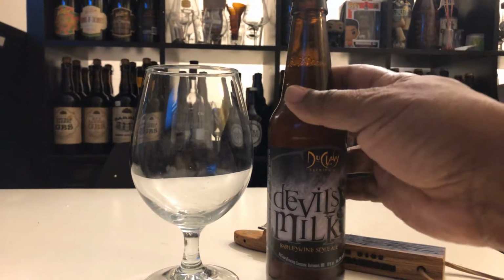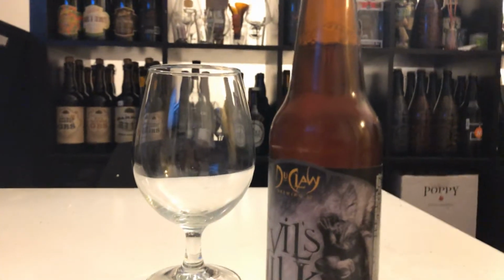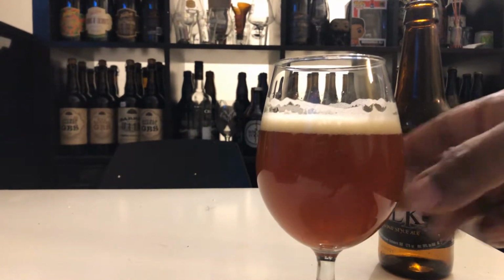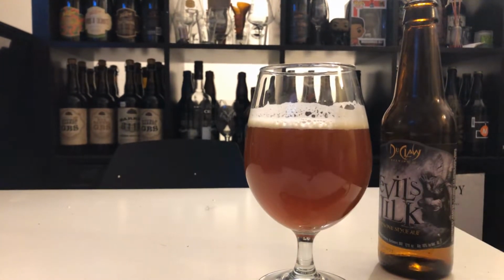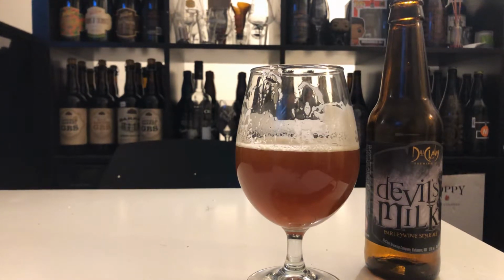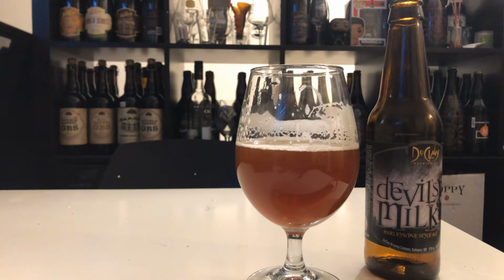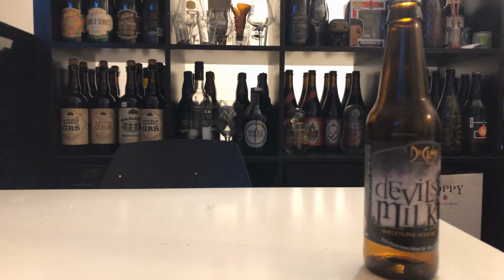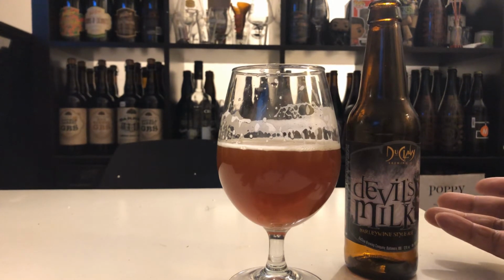Devils Milk DuClaw Brewing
Barley wine Style Ale 10% ABV